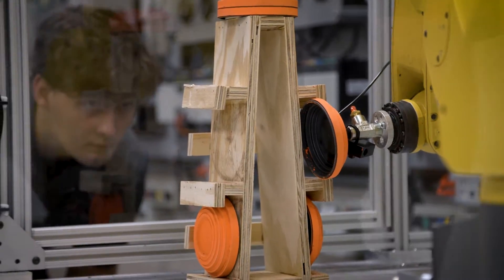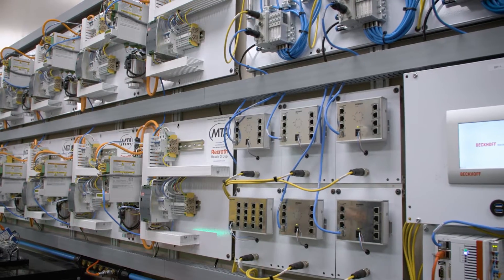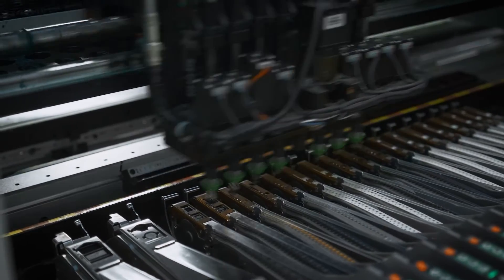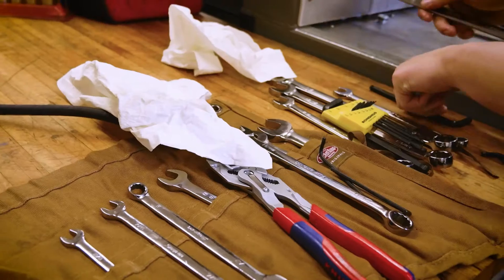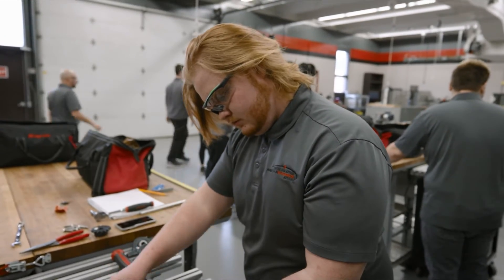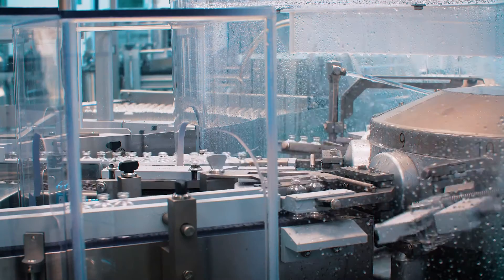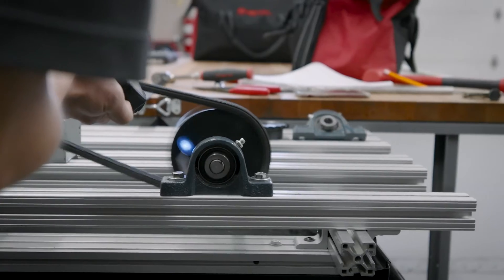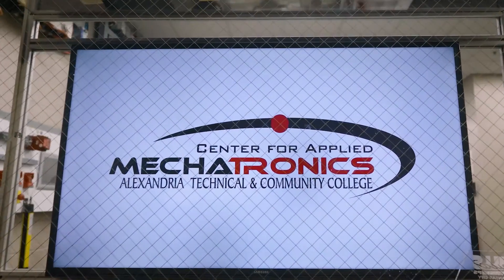Mechatronics at Alexandria College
The Mechatronics program at Alexandria Technical and Community College provides students with a broad understanding of how mechanical and electrical energy is produced, controlled, and utilized.

Alexandria College students have multiple options for degrees in the program. Students can complete a 72-credit Associate of Applied Science degree (AAS) or 66-credit diploma option. The program offers lab-based courses customized to teach a core set of mechanical, fluid power, electrical, and automation technical skills.

Alexandria College's Mechatronic program combines mechanical, electronic, and information technology into a single discipline that crosses most of the traditional boundaries of a skilled technician. Learn more about the Mechatronics programs and Alexandria College